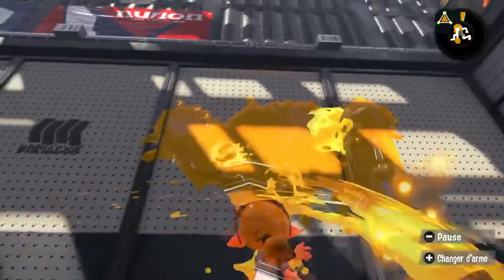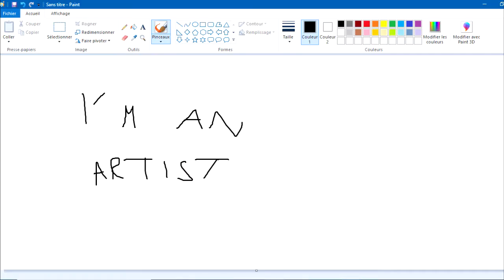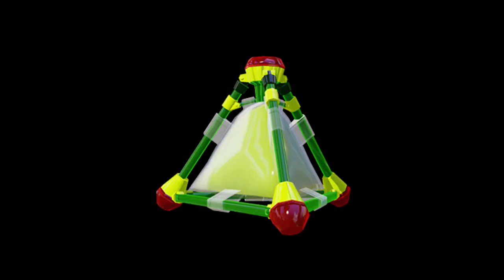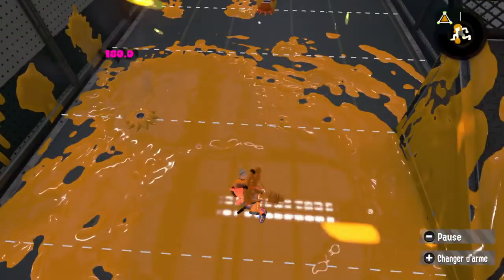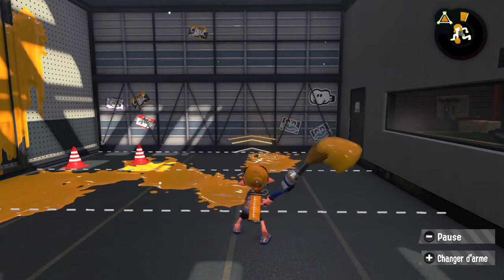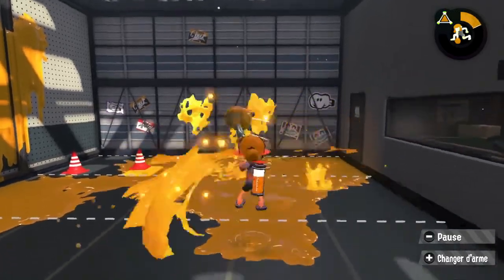SplatWeapons - INK BRUSH !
Today, the voice is going to present the Inkbrush (Well sh*t)